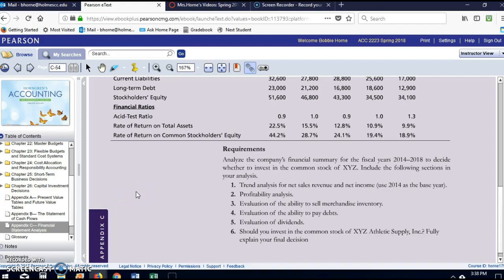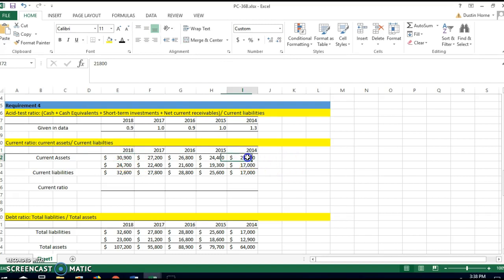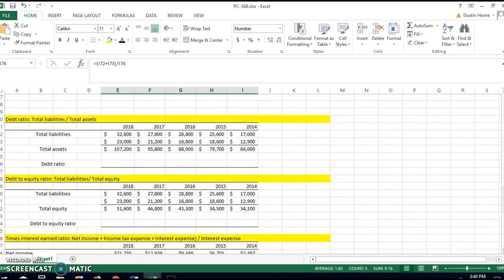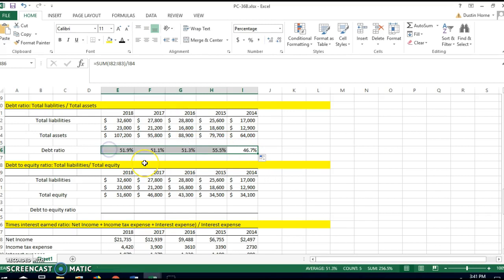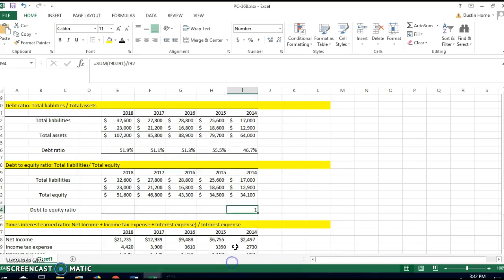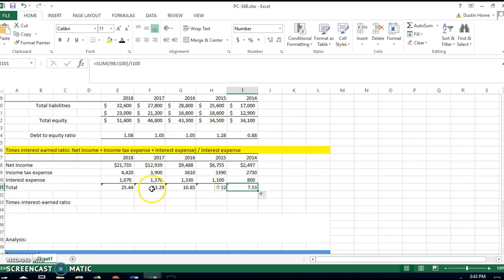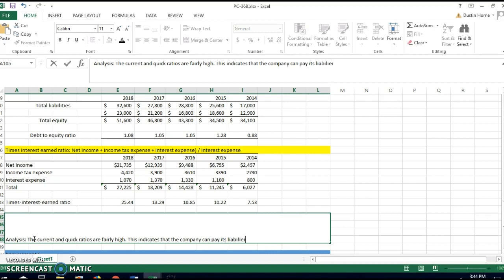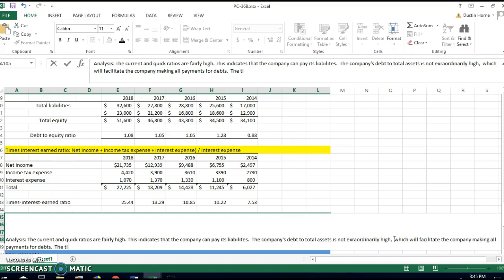PC-36B Requirement 4